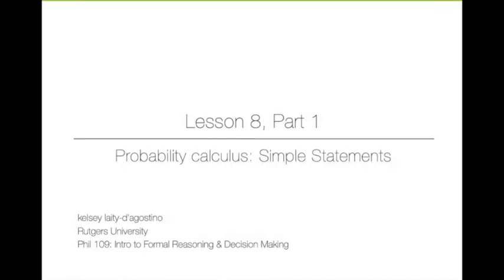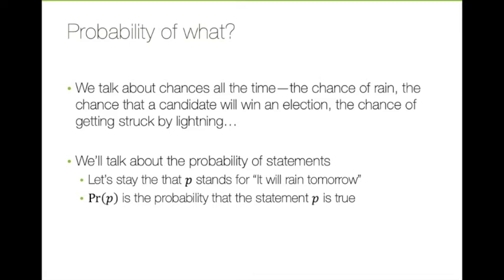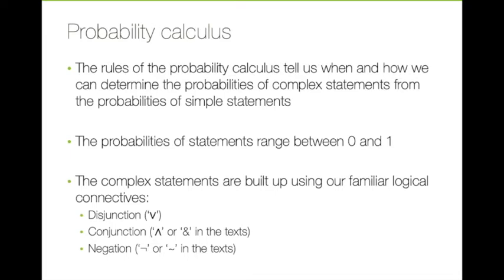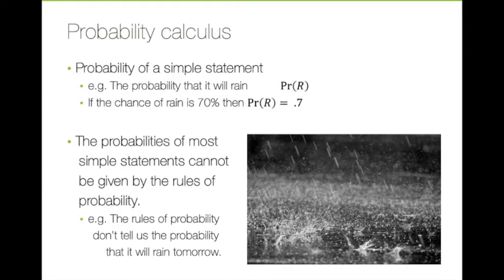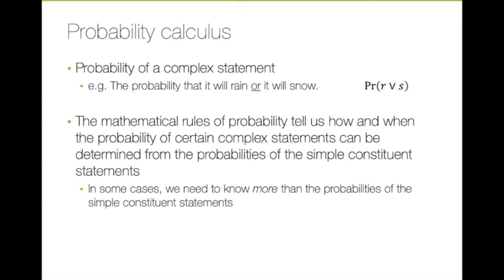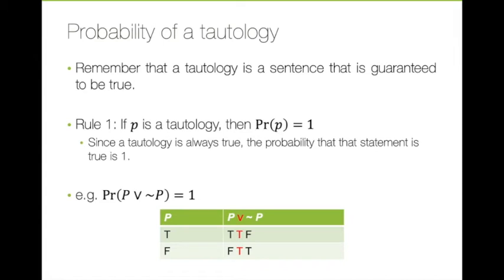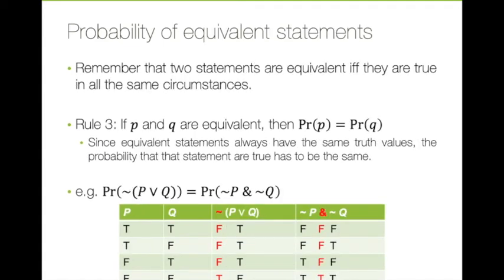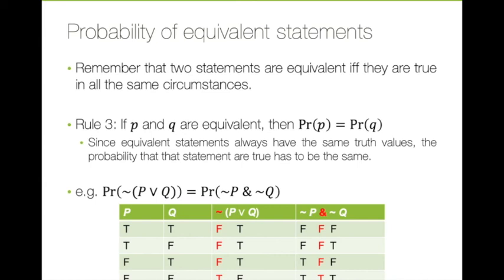Lesson 8.1: Introduction to the probability calculus